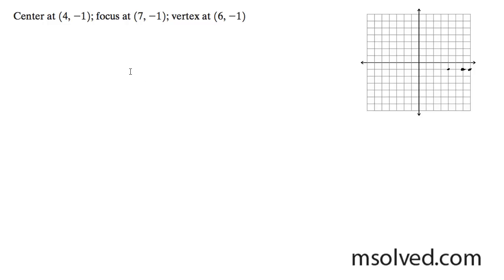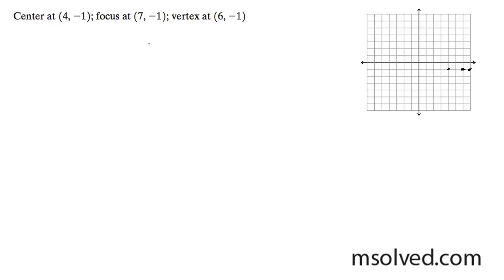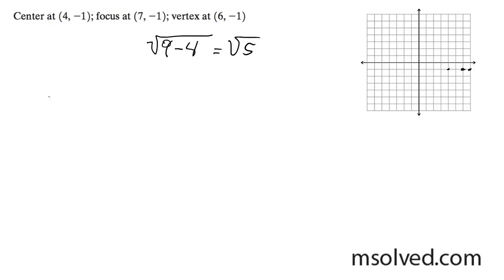center at (4,-1); focus at (7,-1); vertex at (6,-1) hyperbola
Find the graph of the hyperbola with the given items.